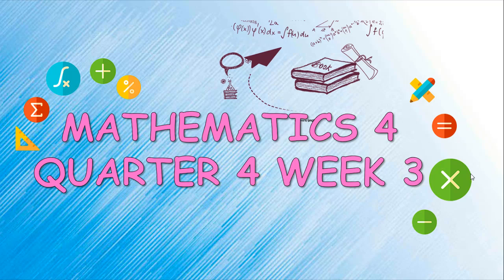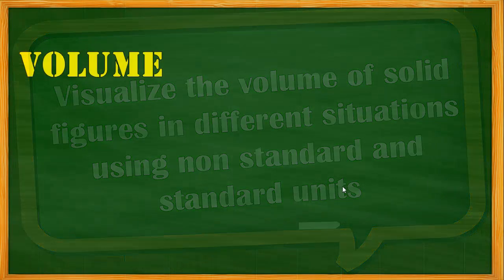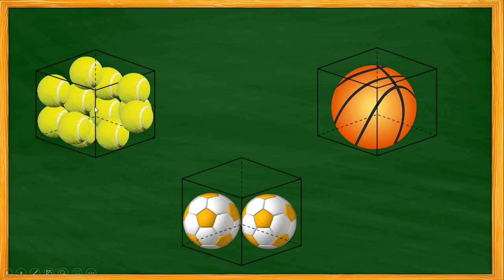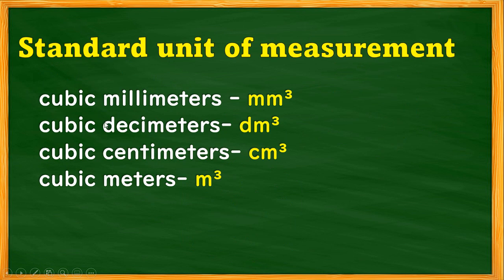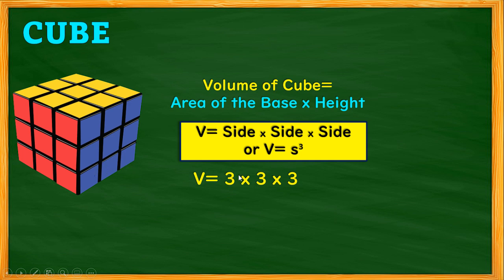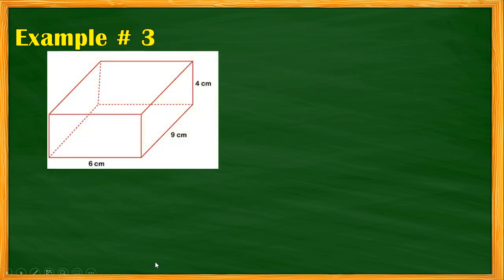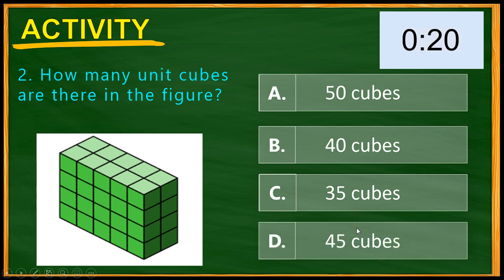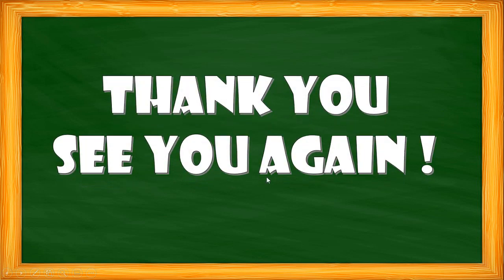MATHEMATICS 4 QUARTER 4 (WEEK 3)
Learning Competency

- visualize the volume of solid figures in different situations using non standard (e.g. marbles, etc.) and standard units. (M4ME - IVd -62);
-finds the volume of a rectangular prism using cu. cm and cu. m (M4ME - IVe -64)

If you want some Power Point Presentation of this topic pm me in my Facebook acct.